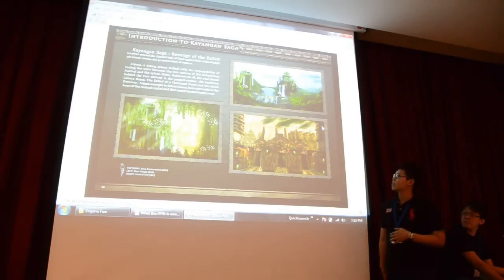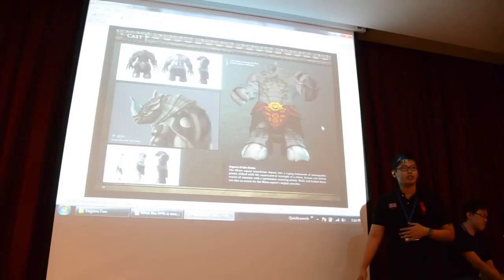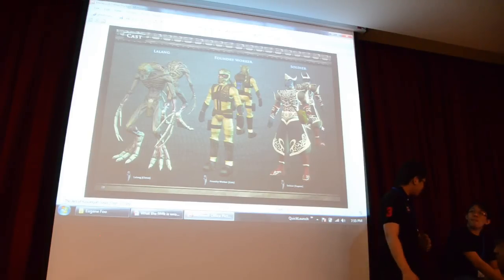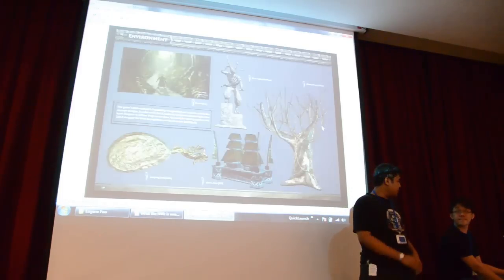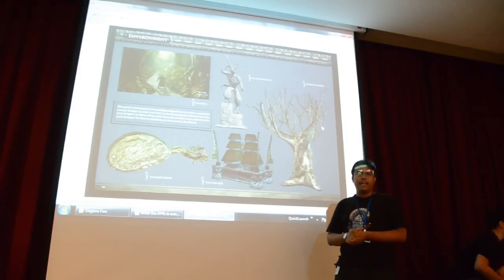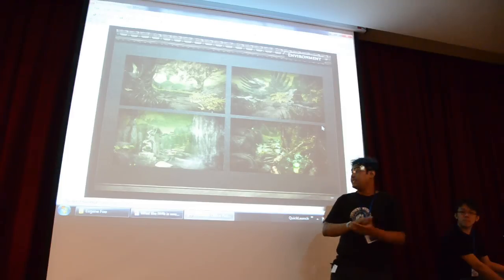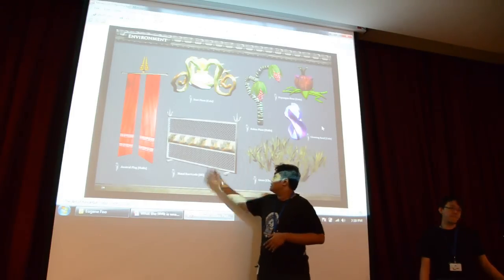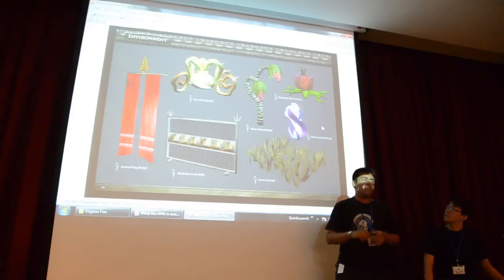The Art of Kayangan Saga by Eugene Foo [1/2]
Recorded at IGDA Malaysia Meet 12th May.

Date: May 12th (Thursday)
Venue: MindValley, Kuala Lumpur, Malaysia